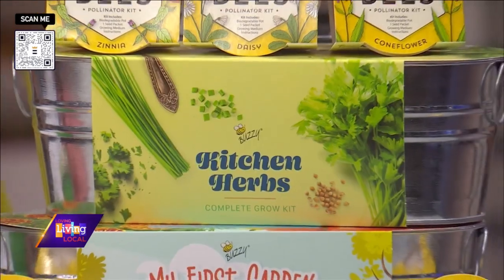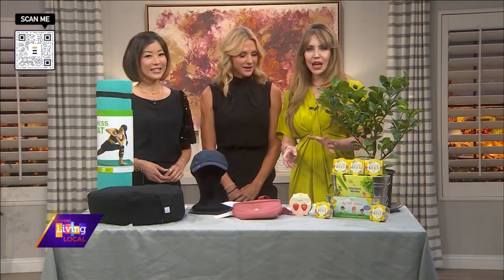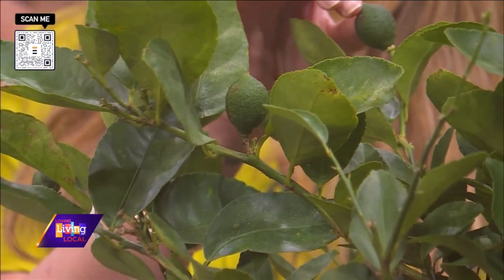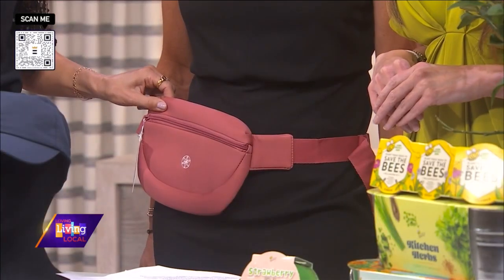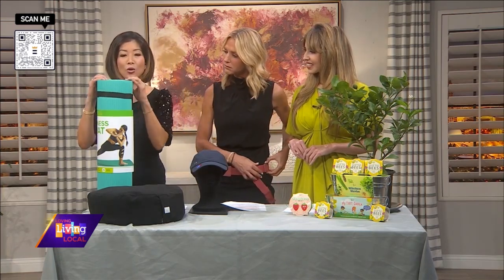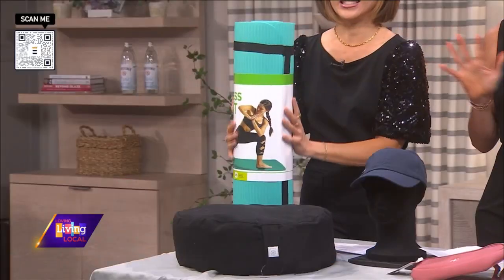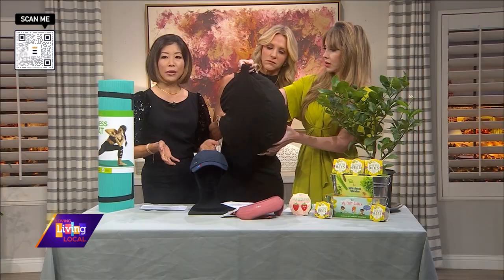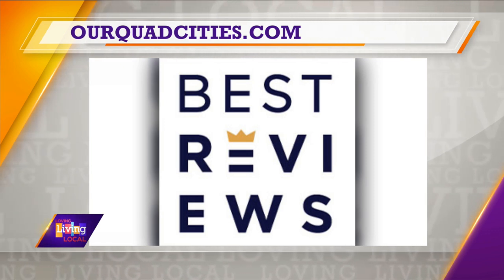Jumpstart a new hobby with Bestreviews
The warmer months are a perfect time to get outside and try out some hobbies and today we take a look at the best consumer products from Bestreviews to help get you started.